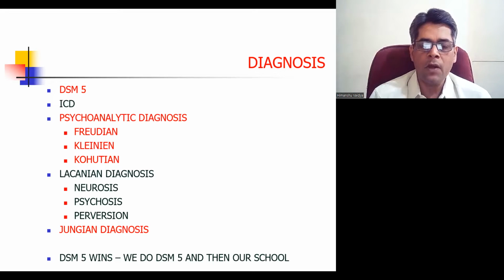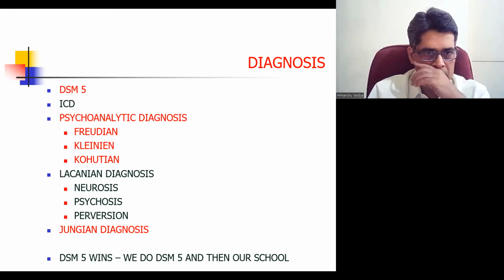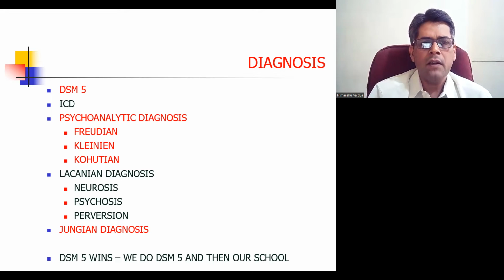PSYCHOANALYSIS - TECHNIQUE - 04 - DIAGNOSIS